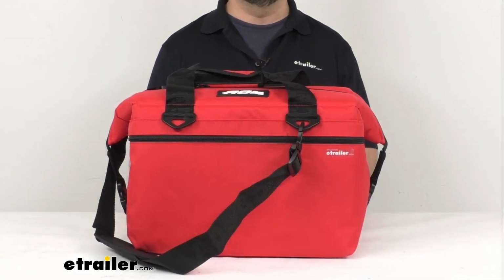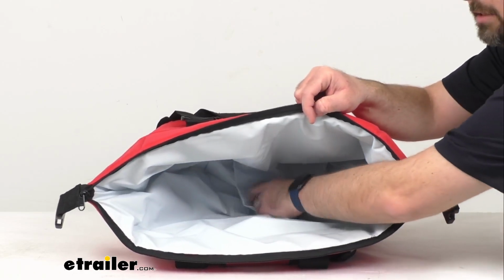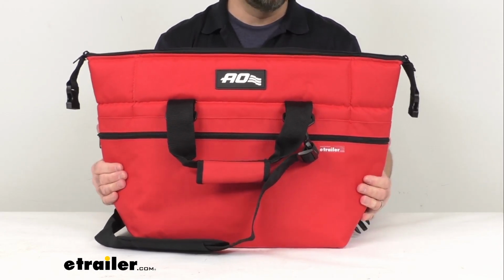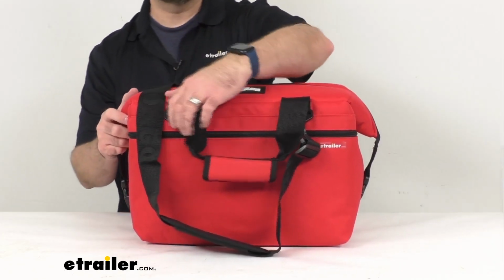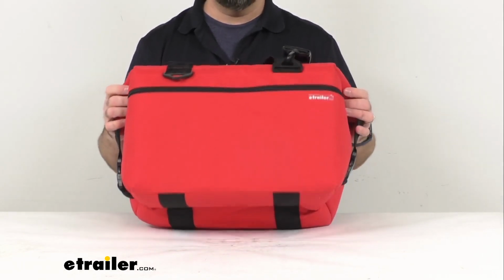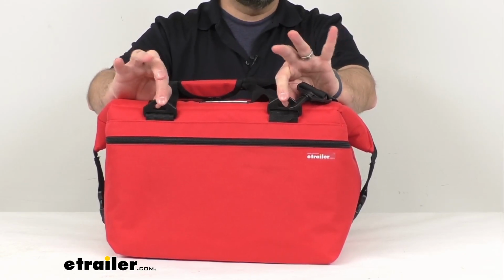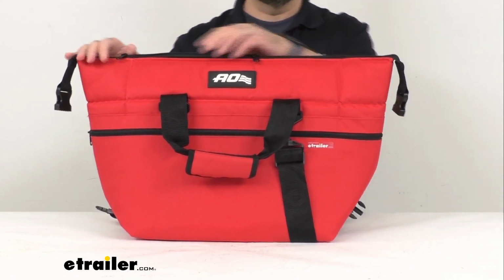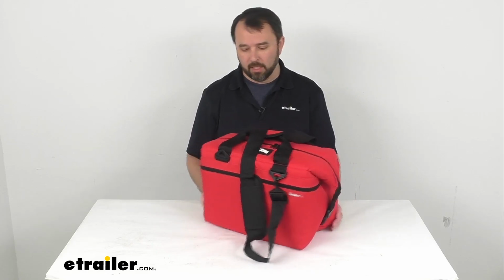etrailer | Let’s Check Out the AO Coolers Canvas Cooler Bag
Hi everybody, Andy here with etrailer.com and today we're gonna take a look at this AO Coolers canvas cooler bag in red.  This flexible, lightweight travel cooler is going to do a great job of keeping your drinks and snacks cold on your next outdoor adventure.  This is designed to hold 24 12 ounce cans and up to 14 pounds of ice, and it will maintain that ice for up to 24 hours at 100 degrees Fahrenheit.  So this cooler is going to be perfect for boating, picnics and your other outdoor adventures.  So let me begin by giving you a view of the inside and showing you the kind of room that you're gonna have in this.  This has a wide mouth opening that's going to make it very easy to load up.

And then once you have your items in there it's gonna be very easy to see at a glance which you have in there as well.  And also easy to unload as well.  So this has a very flexible, yet durable TPU liner.  This liner is leakproof and it's durable enough that it's going to resist punctures as well.  And as you can see, this can be pulled inside out.

And what I would recommend is after you're done using this cooler, it would be a good idea when once you have everything emptied out to pull this lining out to let it air dry completely before you put it away in storage.  And you're not gonna have to worry about any musty odors coming from the inside of this the next time that you're using this.  This has also a 3/4" thick polyurethane high density closed cell foam that's going to prevent warmer air from entering into the cooler.  So that foam is all throughout this bag, in between the outside shell and the inside.  So this is gonna be very well insulated.

And AO Coolers actually guarantees that this cooler will never leak or sweat, so they guarantee that this liner will not leak.  I do want to point out though, that it is possible that if you have this filled up and the ice starts to melt a little bit and you have the zipper closed and you tip this upside down, it is possible that some moisture can come through the zipper.  So just be aware of that.  But overall, this is a very well built cooler and the way that this is designed to be used is obviously you're gonna fill this up with your ice, your beverages and your food, and then you're going to go ahead and zip this up to close it.  By the way, this is a YKK zipper, so it's a durable zipper.

It's gonna last you a while and operates pretty smoothly as well.  And then once you have this zip closed you're gonna go ahead and pull down the corners and connect the buckles just like this and do that on this side as well.  Get my shoulder strap out of the way.  And what this is going to do, as no doubt you've already been noticing is it changes the shape of this cooler to more of a cubed design.  So it's going to be more compact, it's going to take up less space in back of your vehicle or in your boat and it's just going to be a sleeker design once you have those corners down.  And this also features a side pocket or a front pocket and it's enclosed with the zipper.  And so this is going to give you enough room to maybe put in some silverware, some plastic forks and knives and spoons, napkins, and maybe smaller plates.  Things that you want to keep close at hand for what you have in the cooler, whether it's food or something like that.  That pocket will also be good to put the shoulder strap in if you decide not to use it.  That can seep the shoulder strap can simply be detached if you decide not to use it.  Now, AO Coolers, in my opinion, make pretty well built, well designed coolers, and this is no exception.  This exterior is made of heavy duty 600D polyester so this is water resistant and also tear resistant.  So I think this is going to hold up really well as you're transporting it between vehicles and to your picnic site and on the boat as well.  And since this is a brighter color, it can, I'm guessing show dirt a little easier but this can be easily cleaned off with mild soap and water.  You can just rub that out, let it dry and you should be as good as new.  This also features webbed handles that are very durable and very strong.  You get one on each side and also this hook and loop enclosure that's going to keep the handles together for easy carry.  And let me zoom out here and just talk about the shoulder strap again, I've already mentioned it.  This shoulder strap is not going to tangle up on you.  It's got these little swivels here at the end right above the hooks and then a little padded area here.  And of course this is adjustable,